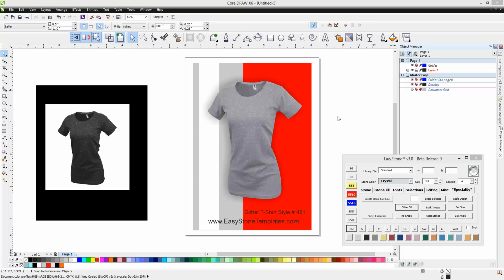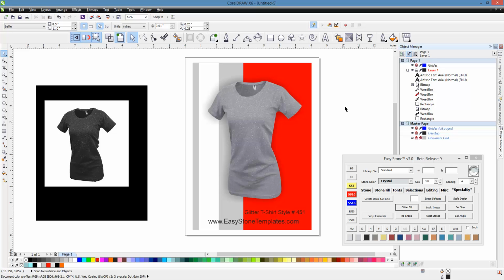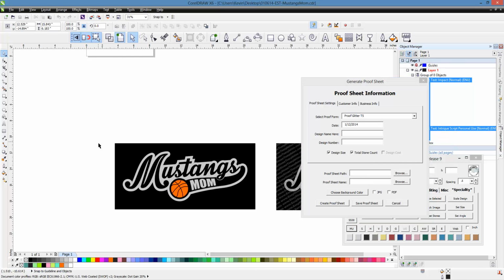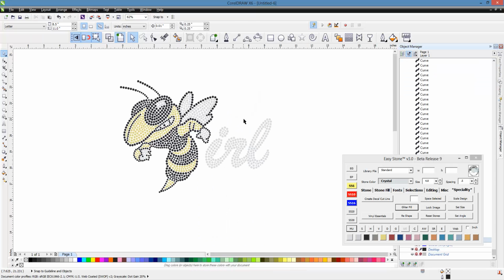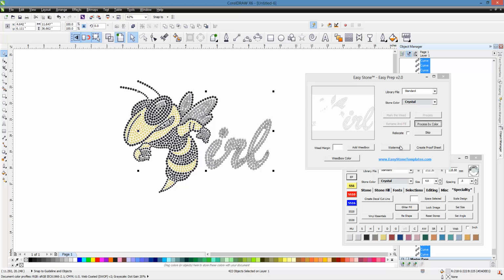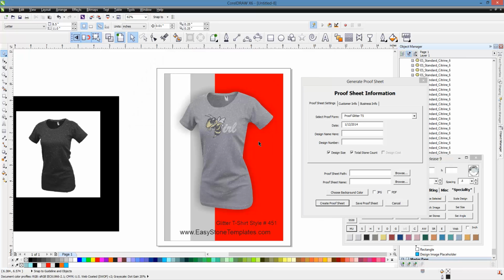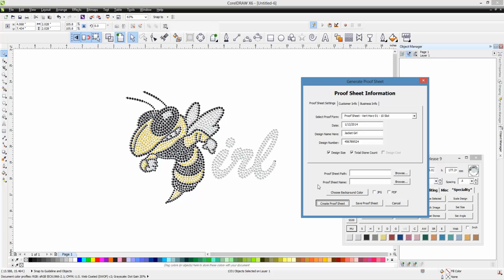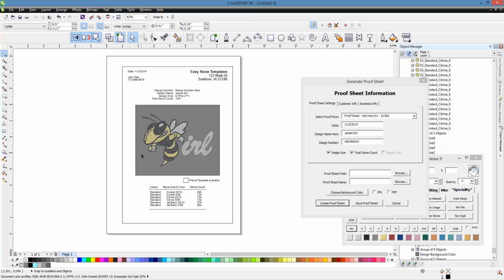Easy Stone™ Macro - Creating Custom Mock Up Layouts